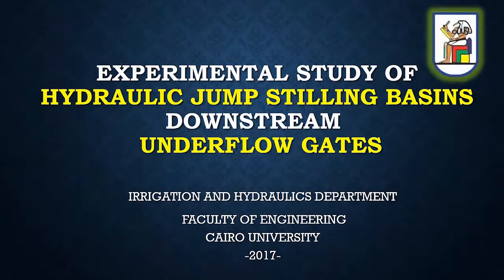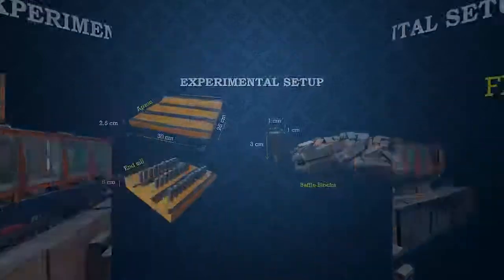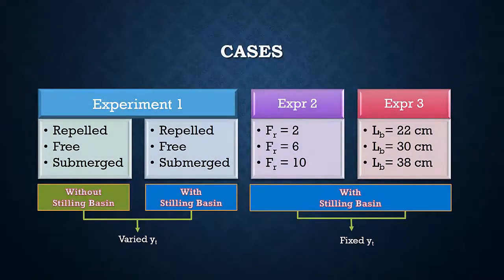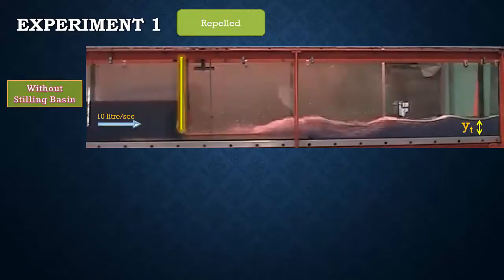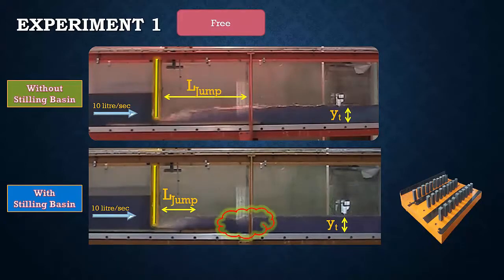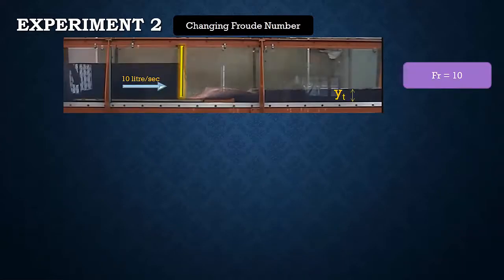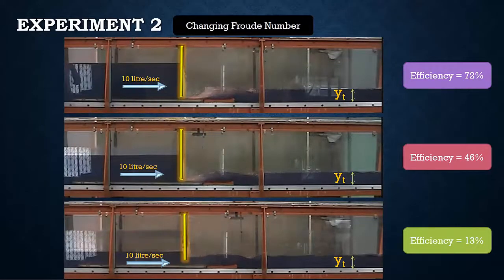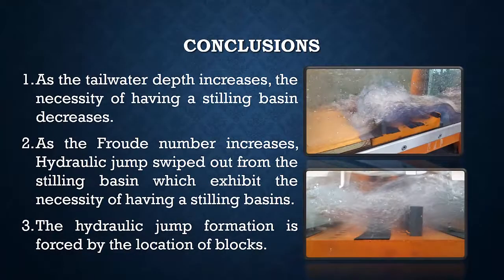Experimental study of hydraulic jump stilling basins downstream underflow gates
This video shows lab experiments of hydraulic-jump stilling basins downstream underflow gates in open channels.
Experiments and video was produced by the following postgraduate students in class of fall 2016:
* Engr. Ashraf Farag
* Engr. Basem Mohamed
* Engr. Mohamed Salah
* Mustafa Al-Shaikh
Experiments were supervised by:
* Prof. Ashraf Ghanem
* Dr. Yehya Imam